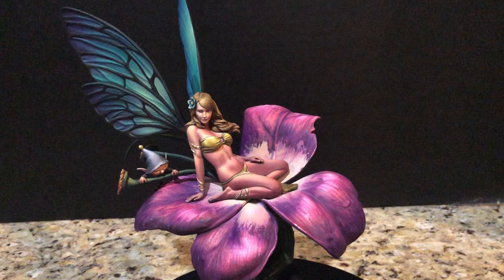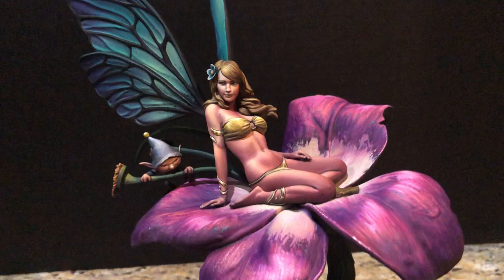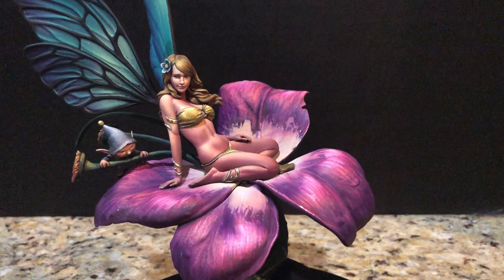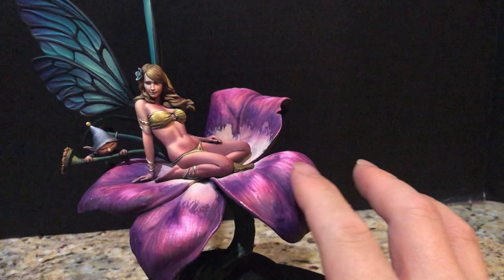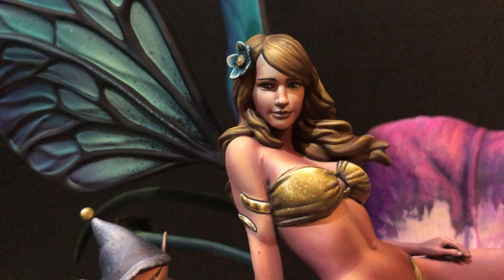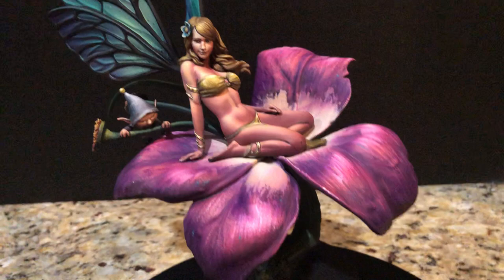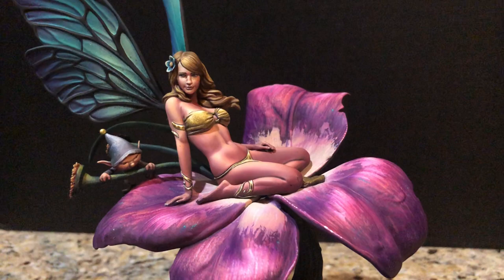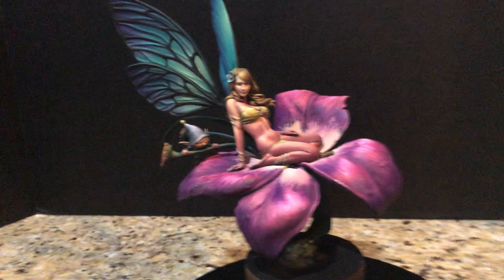The Fairy Gorgeous and Award Winning Paint by master Robert Karlsson